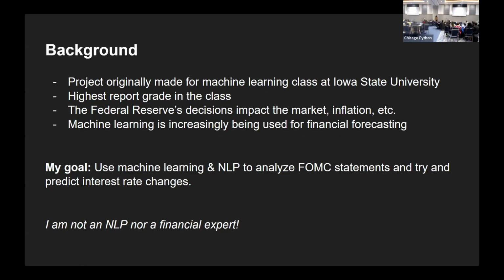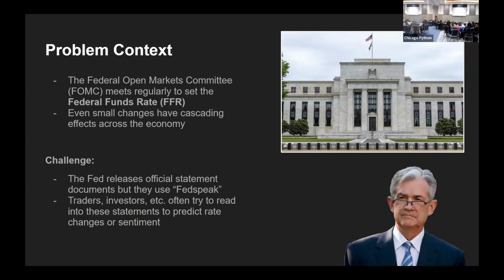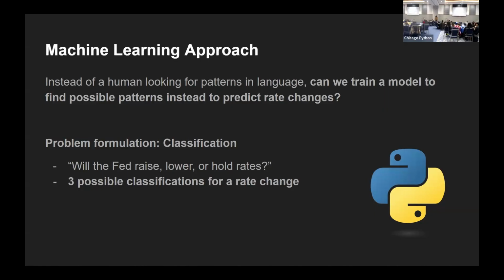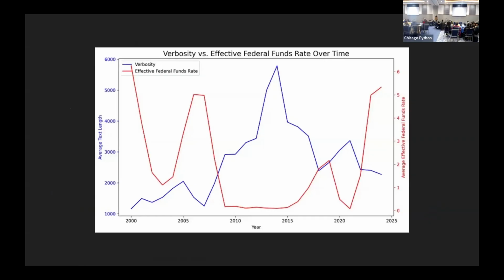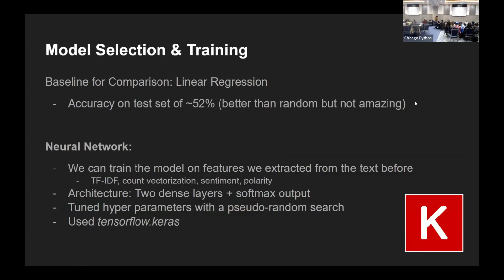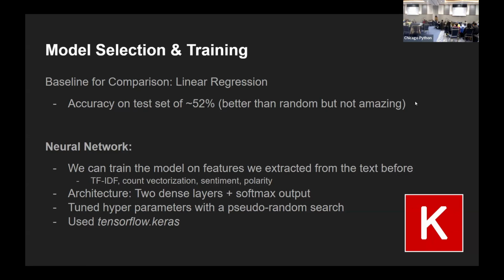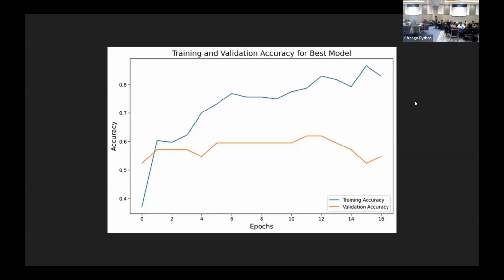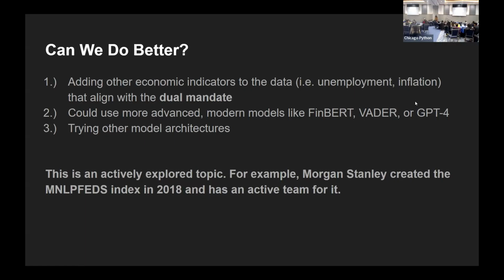2025.03 ChiPy Main Meeting - Logan Jorgensen - Decoding “Fedspeak” With Python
Decoding “Fedspeak” With Python
By: Logan Jorgensen

Every word from the Federal Reserve moves markets, but their statements are often cryptic. In this talk, I’ll aim to break down my work for a class I took in college on using machine learning and natural language processing (NLP) to analyze Federal Open Market Committee (FOMC) statements and minutes to “predict” interest rate changes. By applying sentiment analysis, text processing, and neural network modeling, I tried to explore whether AI can help us potentially decode central bank language and anticipate monetary policy shifts. I will share some key findings and challenges.